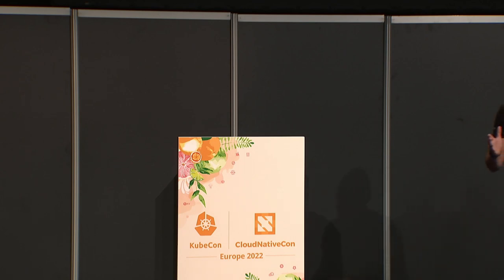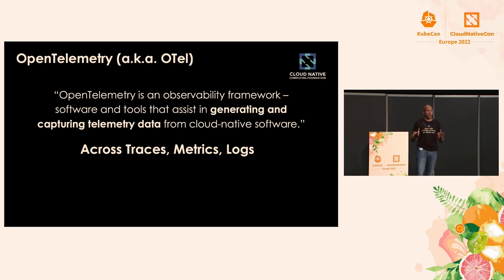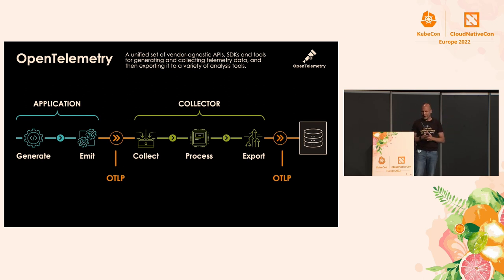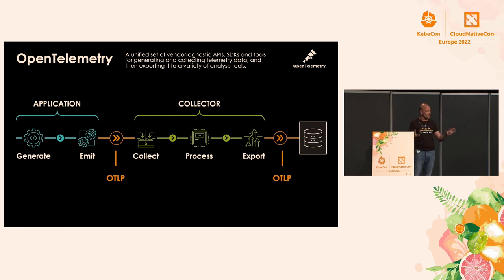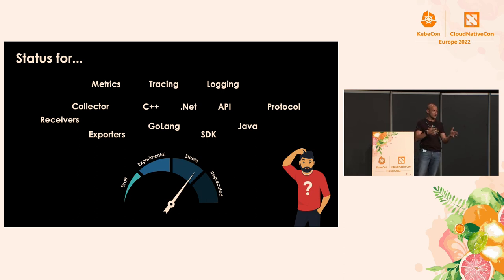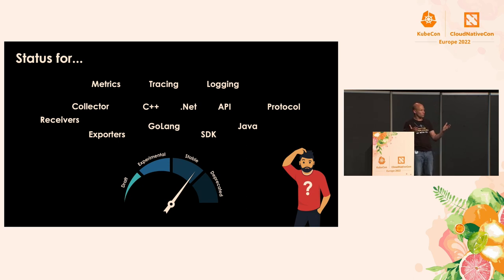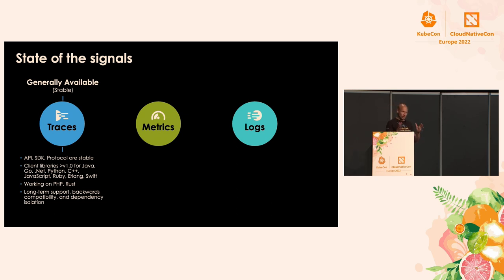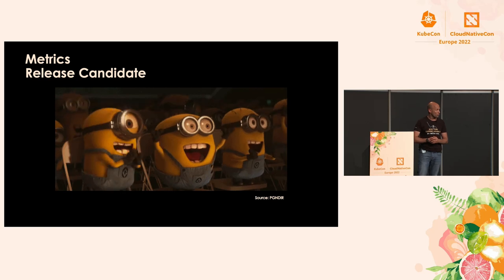OpenTelemetry: The Vision, Reality, and How to Get Started - Dotan Horovits, Logz.io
Everyone wants observability into their system, but find themselves with too many vendors and tools, each with its own API, SDK, agents and collectors. In this talk Horovits will present OpenTelemetry, an ambitious open source project with the promise of a unified framework for collecting observability data. With OpenTelemetry you could instrument your application in a vendor-agnostic way, and then analyze the telemetry data in your backend tool of choice, whether Prometheus, Jaeger, Zipkin, or others. Horovits will cover the current state of the various projects comprising OpenTelemetry (across programming languages, exporters, receivers, protocols and more), some of which are not even GA yet, and provide practical guidance on how to get started with OpenTelemetry in your own system.